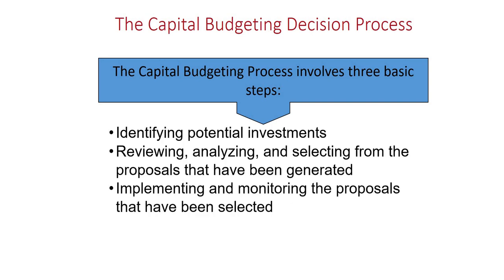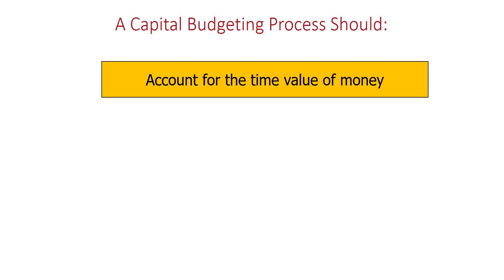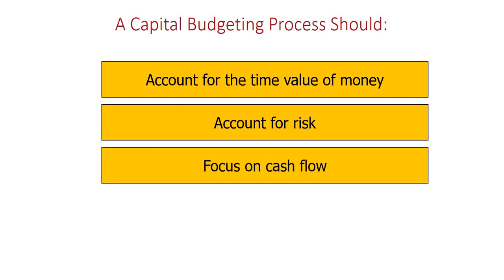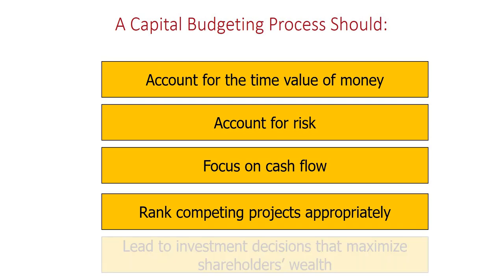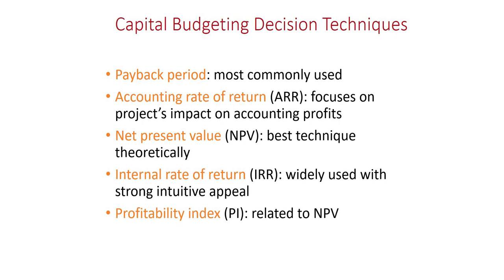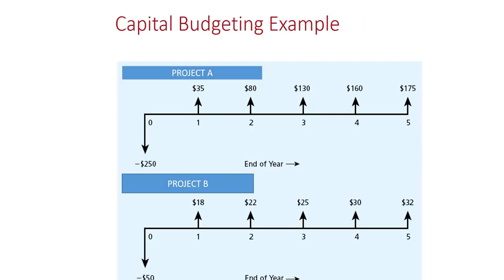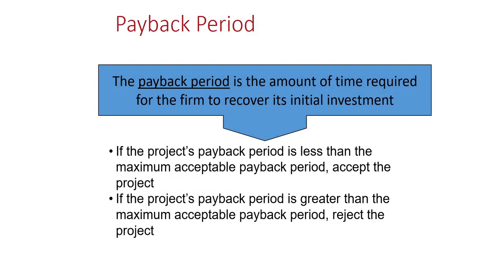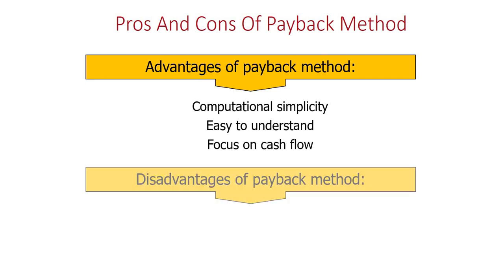Capital Budgeting Intro